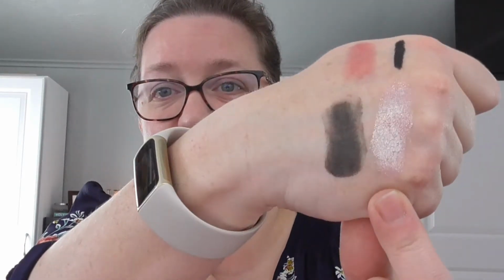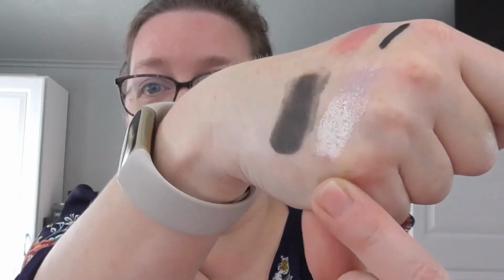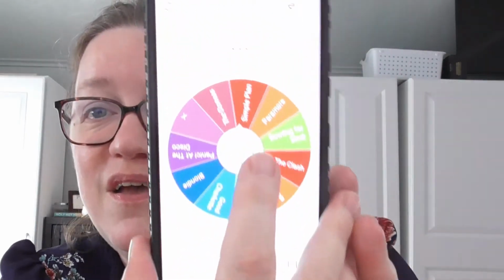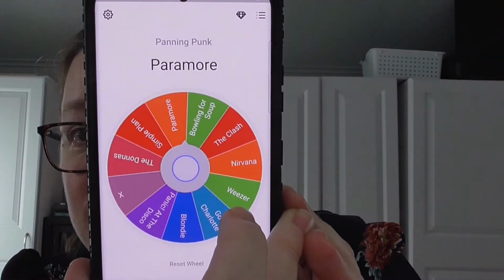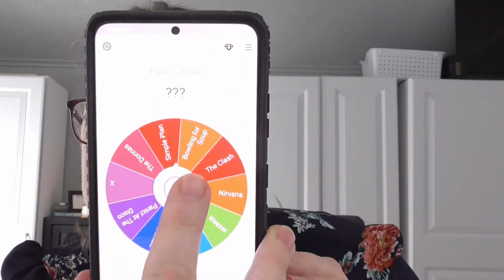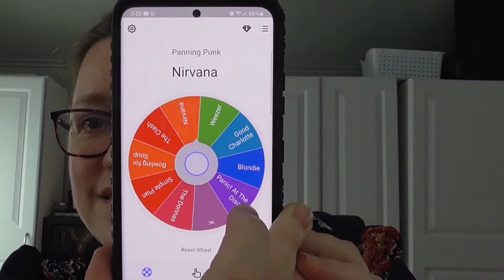PanningPunk May Update! Pretty good, if I do say so myself!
**Dates: ** [1 January 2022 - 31 December 2022]
Monthly Updates (within the first 7 days; everyone has different schedules, so let's accomodate)
Creator: Alyshia Nettles (Aly)
Growing up, music was my saving grace and I mostly listened to music that my parents didn't like or approve of. I couldn't list every punk artist or band that came to mind, but I tried to include some classics and some mainstream; That way everyone could relate or join if they wanted.
Pick 4-6 products/prompts to start. This will be rolling, but after meeting your goal for a prompt, you may:
a) select another prompt to complete from the list,
b) restart the same prompt with another product to continue with
your original choices, or...
c) choose your own punk band/artist or song that you would like
to do!

However, please be aware that I will only accept PR that I can honestly speak about and review in a way that fits naturally into my content.

A license to use this music was purchased at elements.envato.com